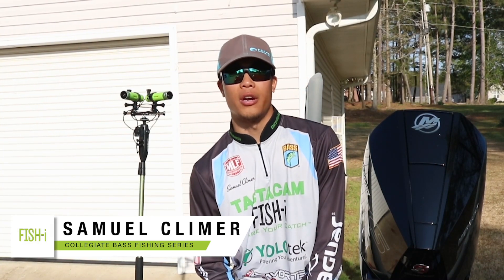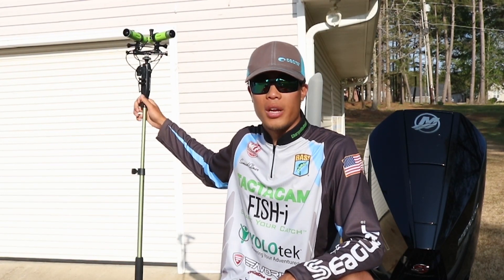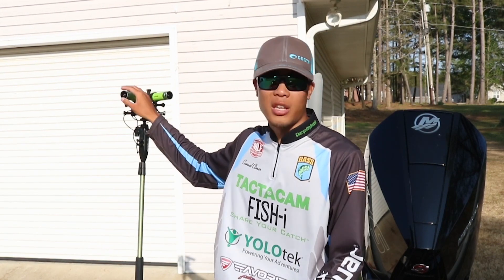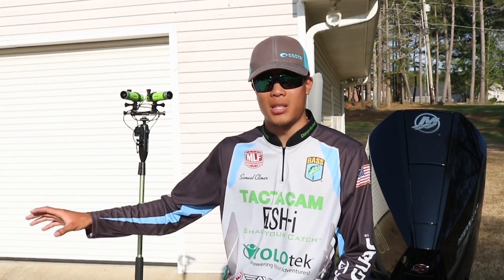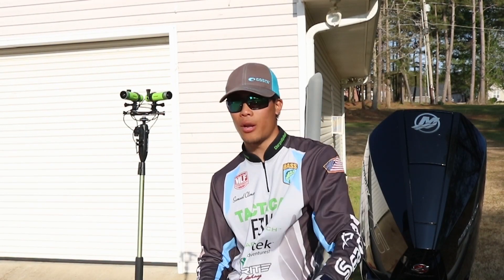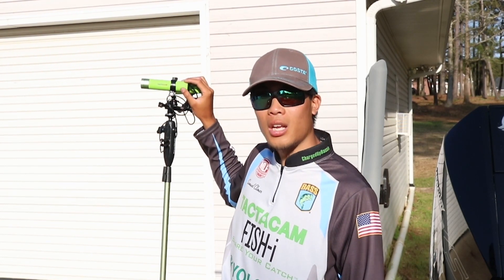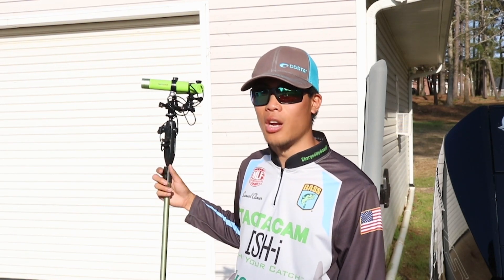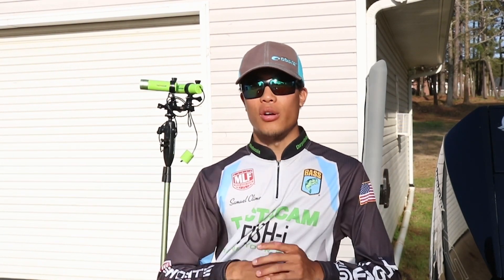Samuel Climer talks Tactacam FISH-i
Check out how Samuel Climer sets his FISH-i up for sharing his catch!!